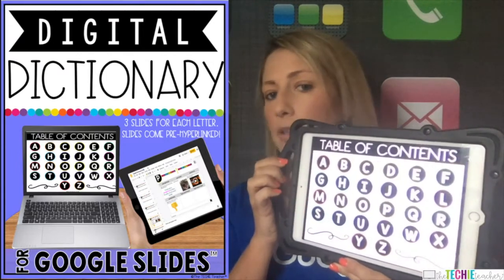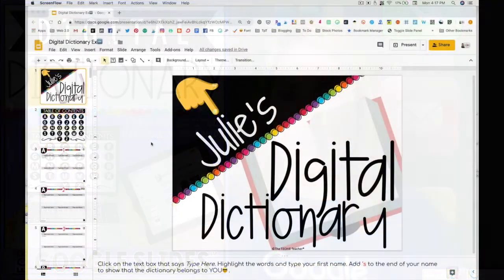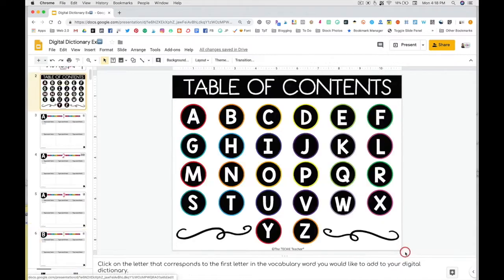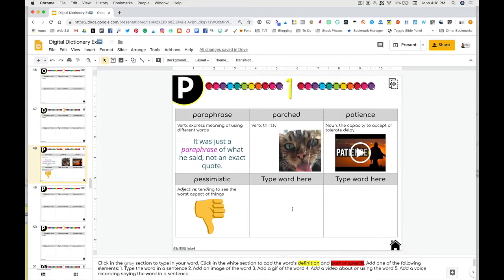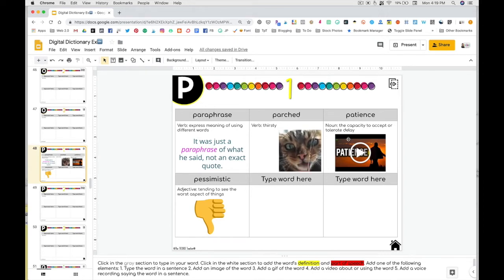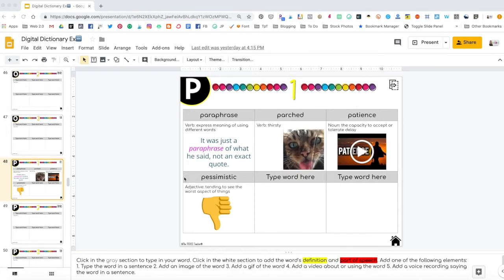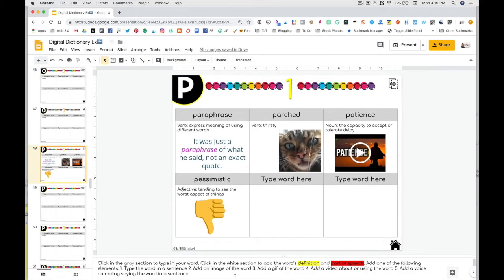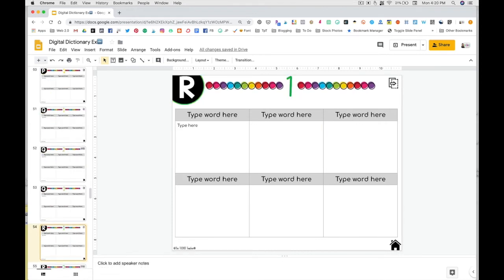Digital Dictionary in Google Slides™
This is a quick explanation of my digital dictionary created in Google Slides™.
Blog post (grab a FREE digital word wall in Google Sheets™)